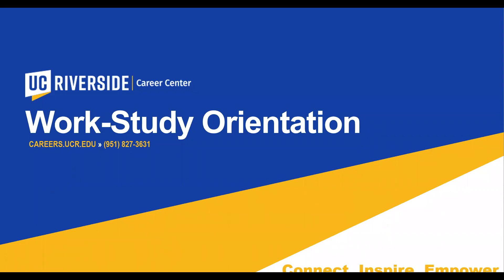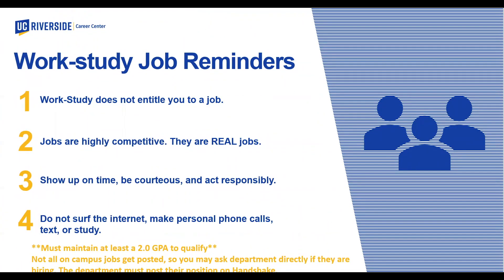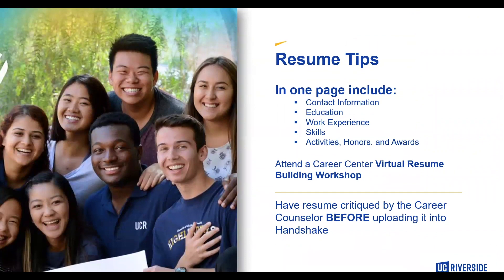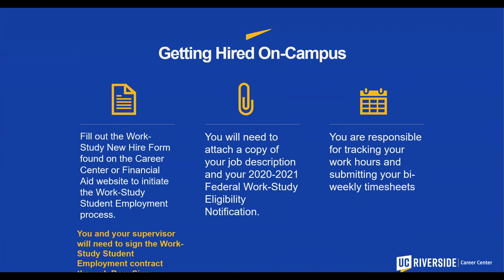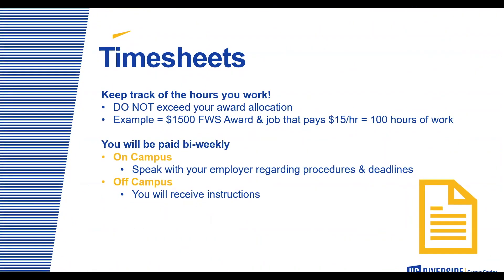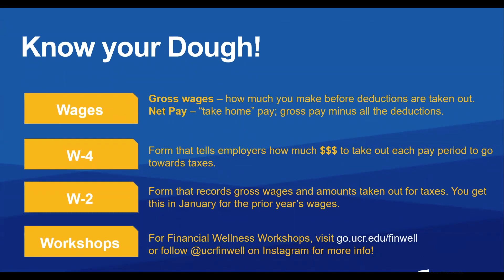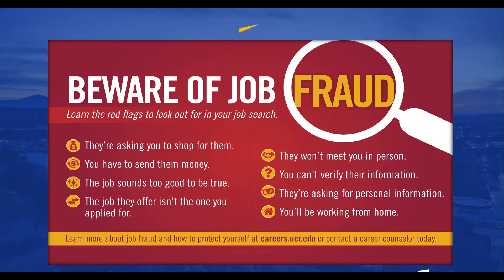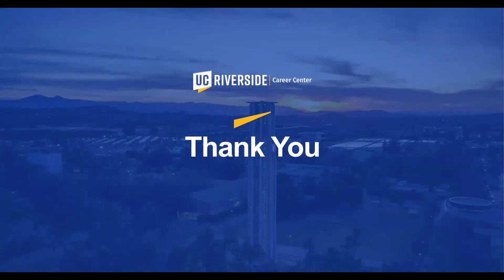UCR Work-Study Program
Watch as we explain everything you need to know about Work-Study at UC Riverside

Working while in college is a great way to pay for college. In this video, we're talking about the Federal work-study financial aid program, and we answer some major questions about it:

▶︎ Do you have Work-Study? 0:40
▶︎ What is the Federal Work-Study program? 1:10
▶︎ What are the benefits of using work study? 1:26
▶︎ Timeline 1:38
▶︎ Work Study reminders 2:26
▶︎ Work Study infographic 2:53
▶︎ How to search for Work-study? 3:29
▶︎ Resume Tips 3:59
▶︎ Interview Tips 6:13
▶︎ Sample of Federal Work-Study Eligibility Notification 6:41
▶︎ Getting Hired (on- campus, off-campus, & time sheets)  6:58
▶︎ Financial Aid Office Overview 9:19
▶︎ Cal Fresh Announcement  9:56
▶︎ Loan to Learn 10:33
▶︎ Wages, W-4, W-2, & Workshops 11:17
▶︎ Career Center Overview 12:13
▶︎ Who to Contact 13:40